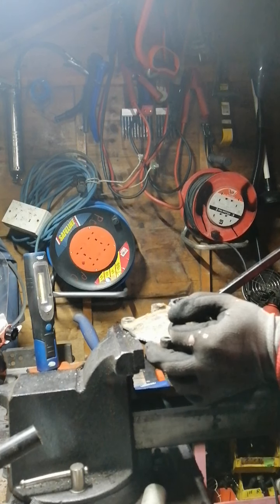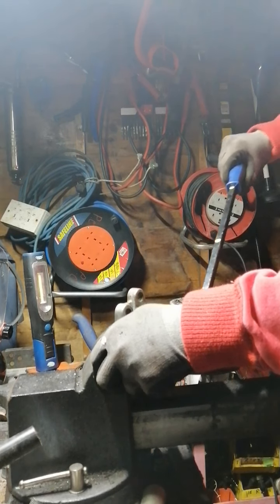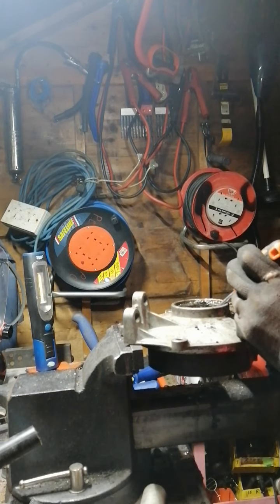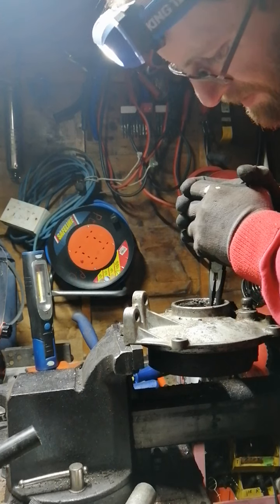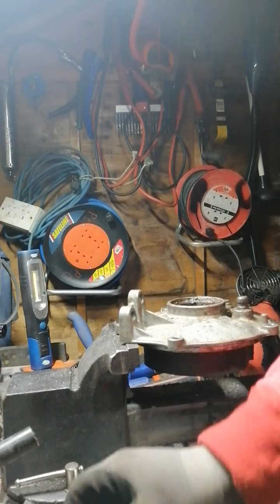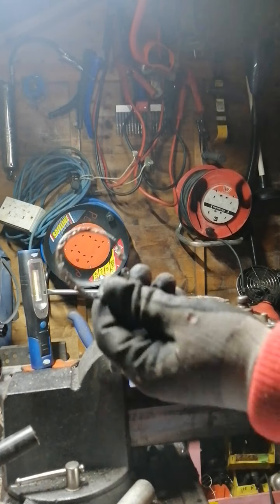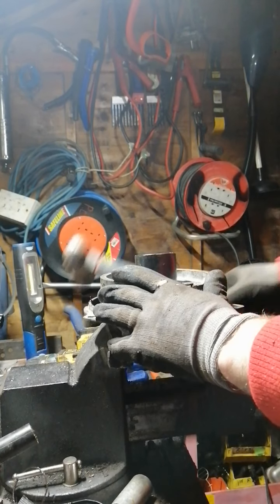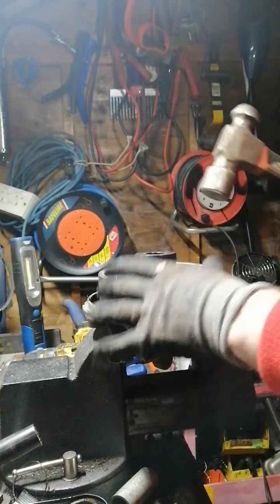Honda trx 250 bearing seal and clip removal on brake housing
Honda trx 250 bearing seal and clip removal on brake housing,, part 4